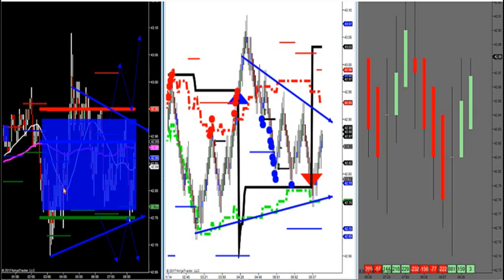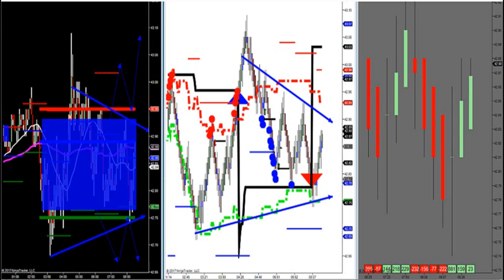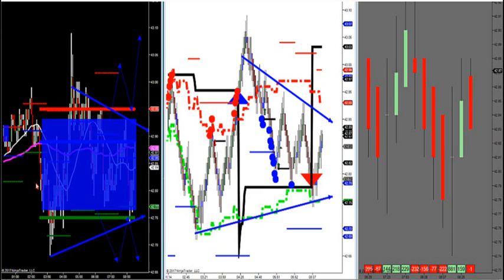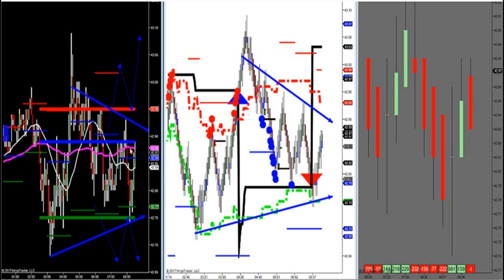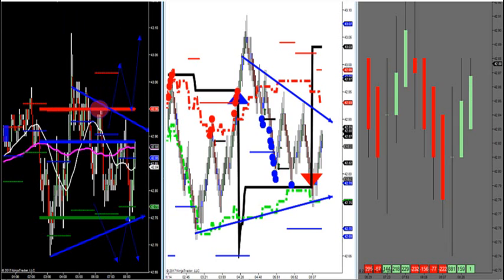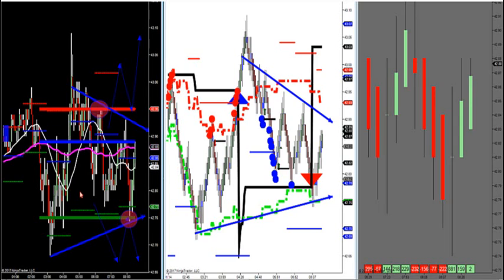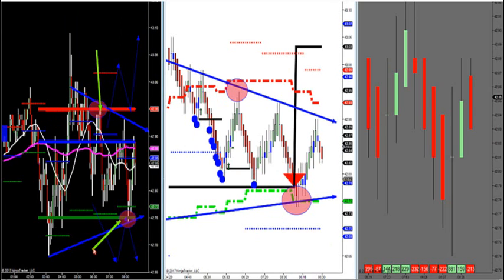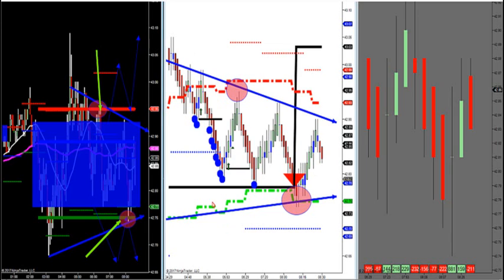6-23-17 How To Trade Trend Markets Verses Chop Markets. - DayTradingTheFutures.com